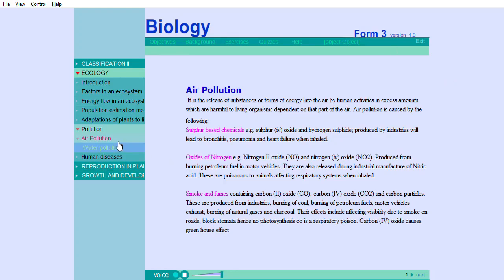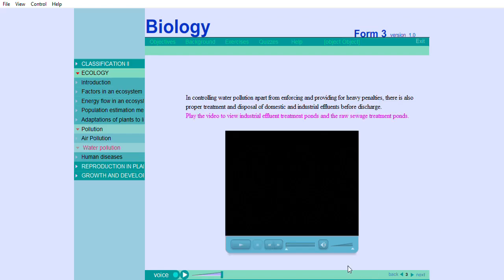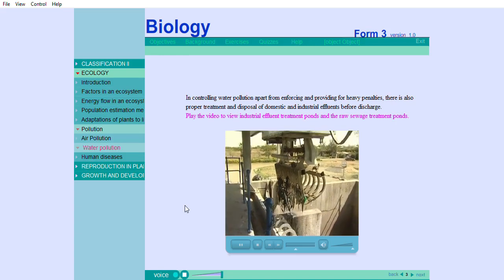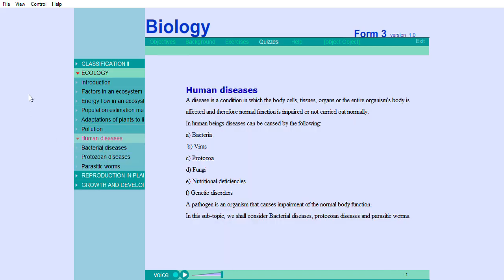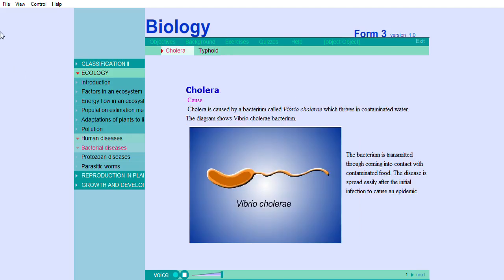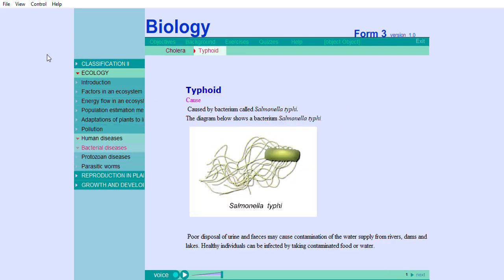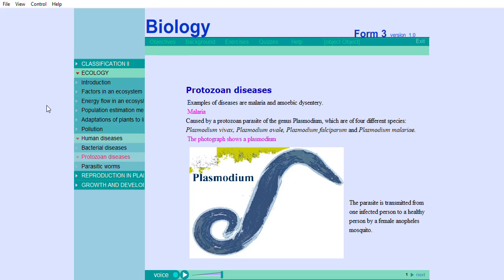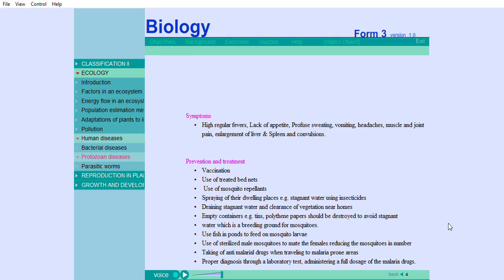Why We Need to Act Now on Ecology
In this video, we'll discuss why we need to act now on ecology and the importance of taking action to protect our planet for future generations. Let's make a change together!
Ecology Part 6

Ecology is the scientific study of the relationships between organisms and their environment. It encompasses the interactions among living organisms (biotic factors) and their physical surroundings (abiotic factors), with a focus on understanding patterns, processes, and the flow of energy and nutrients through ecosystems.

At its core, ecology seeks to explain how organisms adapt to their environments, how they interact with each other (such as predator-prey relationships, competition, and symbiosis), and how these interactions influence the distribution and abundance of species. Key concepts within ecology include:

Levels of Organization: Ecology examines organisms at multiple levels, from individuals to populations, communities, ecosystems, and the biosphere. Each level represents a different scale of organization and complexity in ecological studies.

Ecosystem Dynamics: Ecosystems are dynamic systems where energy is transferred and matter cycled through biotic (living) and abiotic (non-living) components. This includes processes like photosynthesis, decomposition, and nutrient cycling.

Biomes and Habitats: Ecology explores the diversity of habitats and biomes across the planet, characterized by distinct climatic and environmental conditions that shape the organisms living there.

Adaptations and Evolution: Organisms evolve adaptations that allow them to survive and reproduce in specific environments. Ecology examines how these adaptations arise and influence species' fitness and distribution.

Human Impact: Human activities profoundly impact ecosystems and the environment. Ecological studies assess the consequences of habitat destruction, pollution, climate change, and invasive species on ecosystems and biodiversity.

Conservation and Management: Ecological knowledge informs conservation efforts and ecosystem management strategies aimed at preserving biodiversity, restoring degraded habitats, and ensuring sustainable use of natural resources.

Ecology is interdisciplinary, drawing on principles and methods from biology, geography, chemistry, physics, mathematics, and other disciplines. Fieldwork, experiments, and modeling are common approaches used by ecologists to gather data and test hypotheses about ecological processes.

Overall, ecology provides critical insights into the functioning of the natural world, offering essential knowledge for addressing environmental challenges and sustaining Earth's ecosystems for future generations.